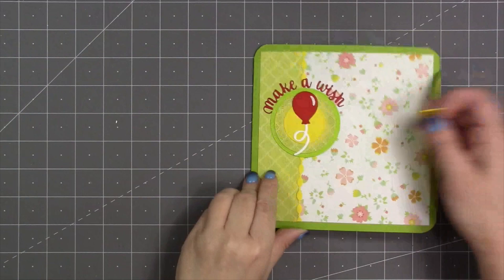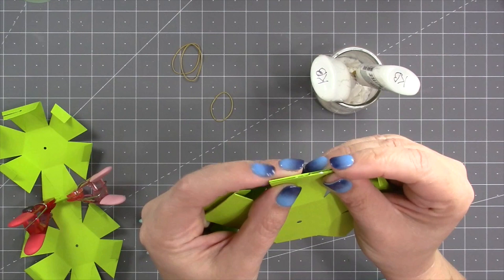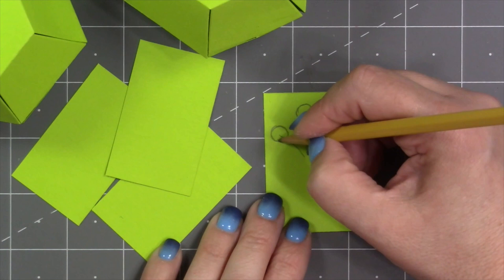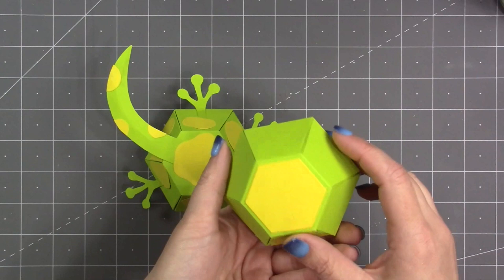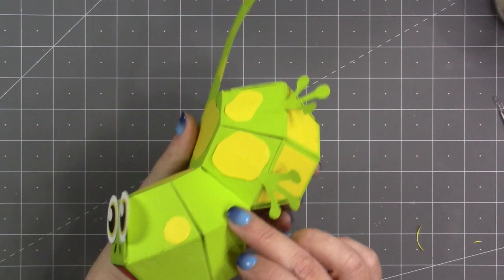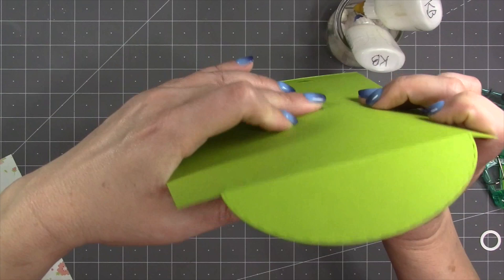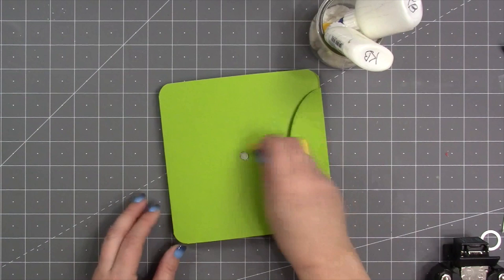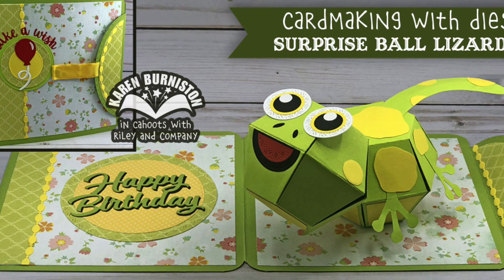Cardmaking with Dies: Surprise Ball Lizard Birthday Card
Karen teaches an offset stacking technique with the Surprise Ball Pop-up to create a lizard. Easily adaptable into other animals. See more stacked animal designs by our talented design team by visiting the blog post.

[ Amazon US ]

• Amazon.com : Alliance Rubber 20125 Pale Crepe Gold Rubber Bands Size #12, 1...
[ Amazon US ]

• Amazon.com: Kikkerland Rainbow Bag Clips (Set of 8), Multicolor: Kitchen &...
[ Amazon US ]